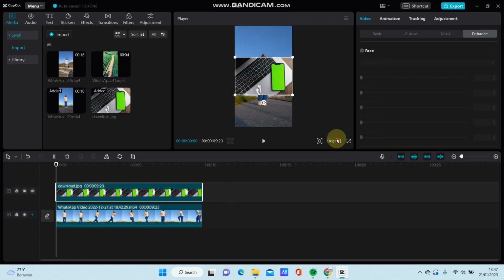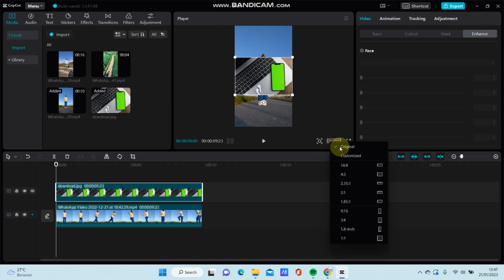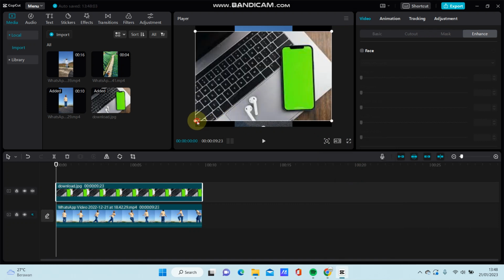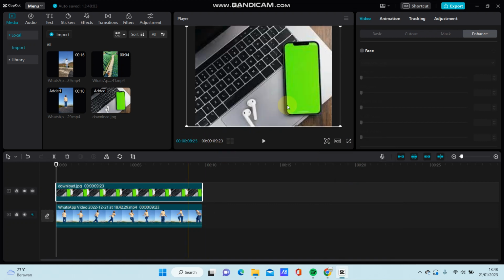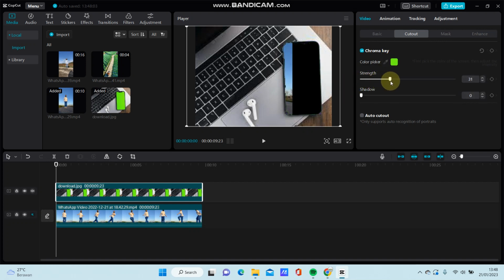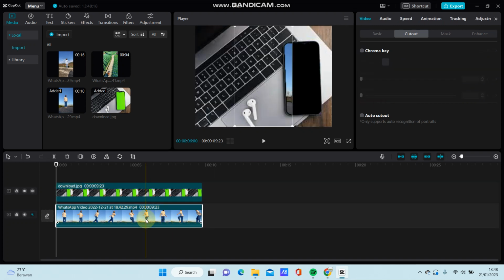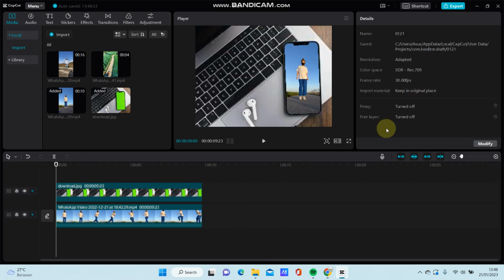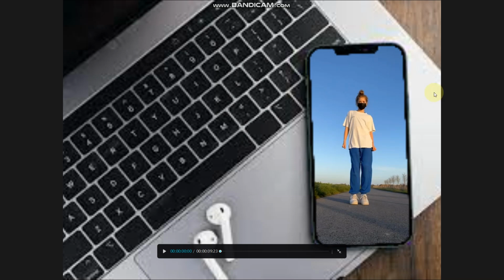Creating a Custom Overlay for Your Videos: How to Add Phone Frame on PC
Here's how to edit Phone Frame in CapCut pc